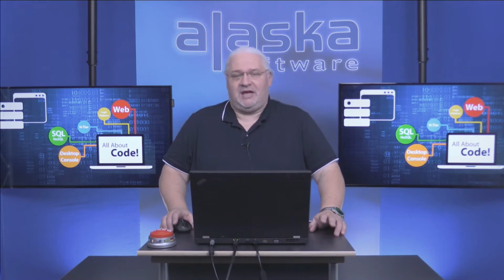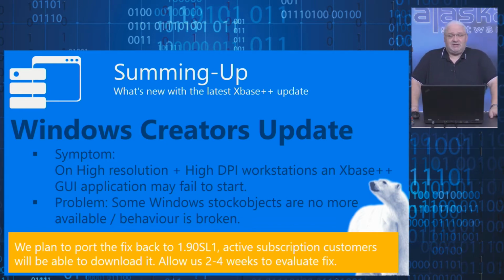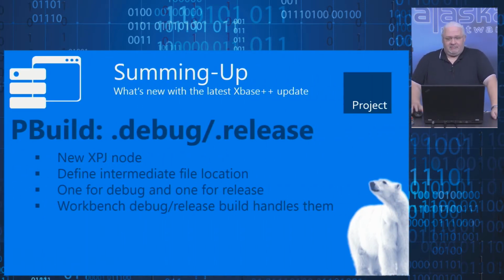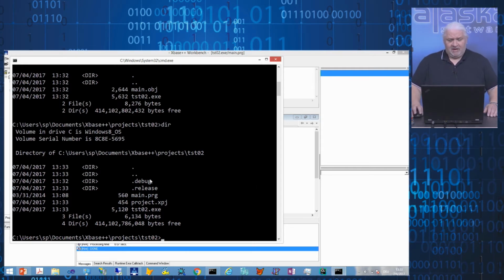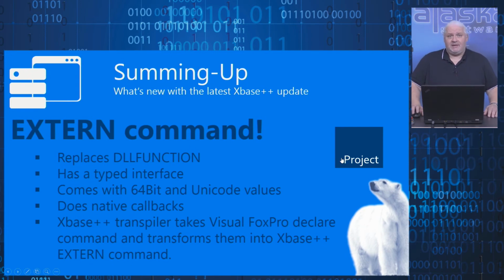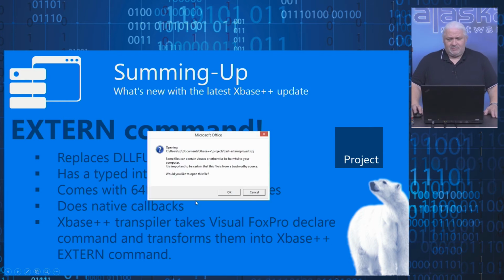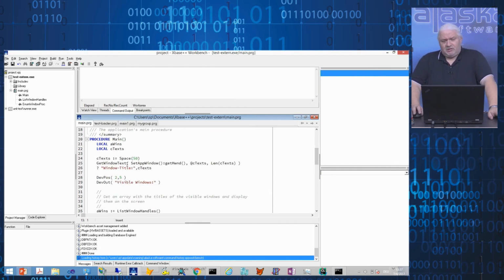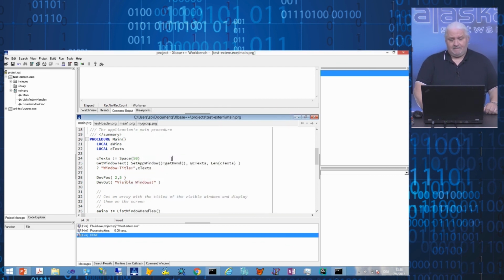Summing-Up Xbase++ build# 807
A show from Alaska Software about whats in the latest Xbase++ update.

Covering build# 2.00.807  released on 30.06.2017